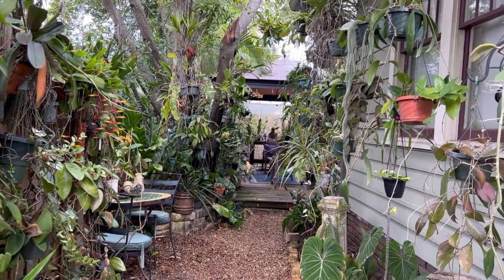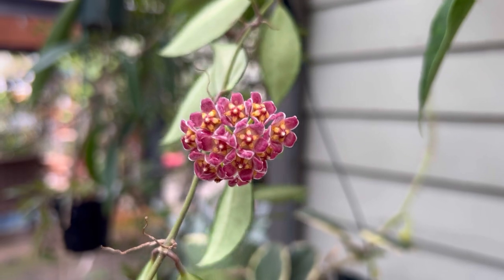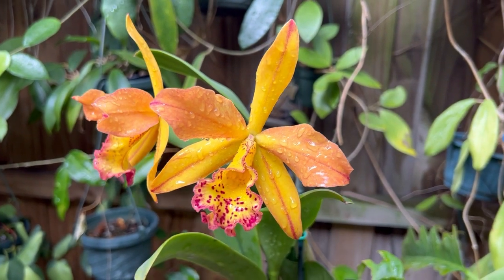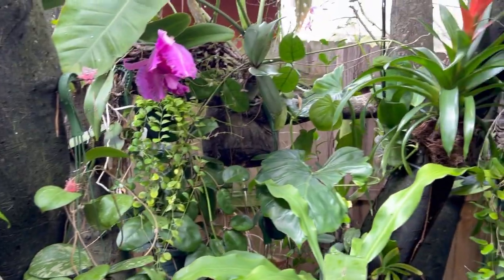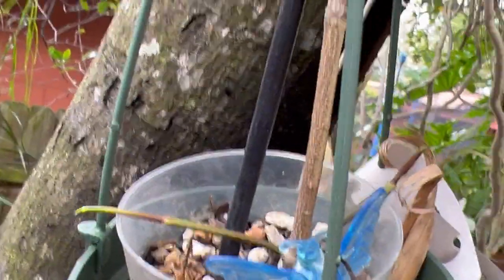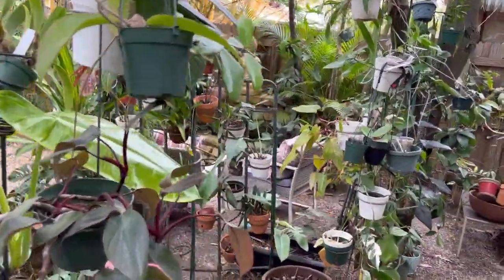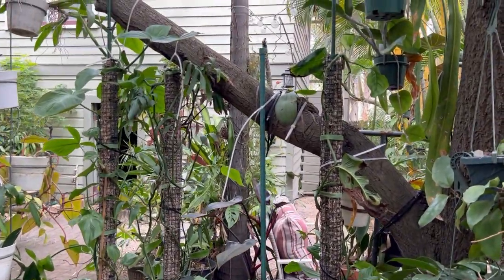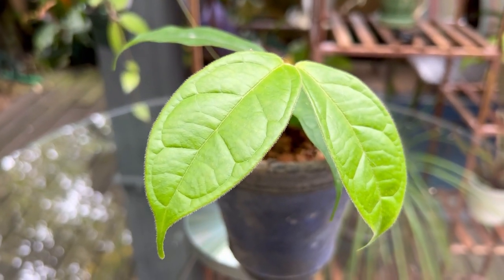HOYAS and TROPICAL GARDEN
I bring out some of the rarest Hoyas in my collection and show the projects i’ve been working on the last few weeks.   Also an announcement for my upcoming trip to the Bangkok International Plant Show and Sale.